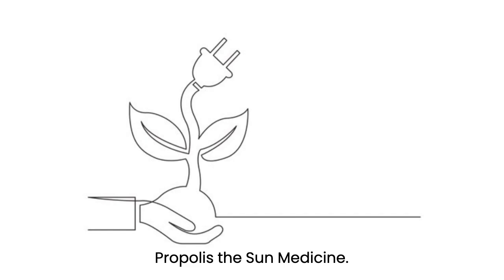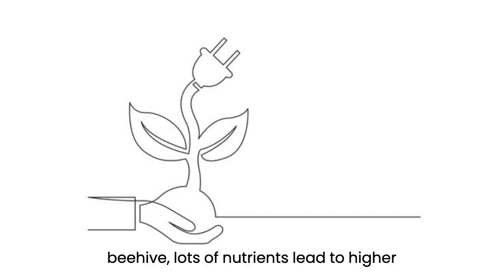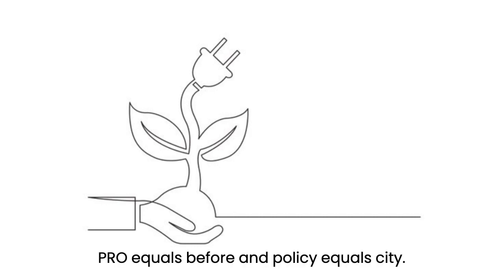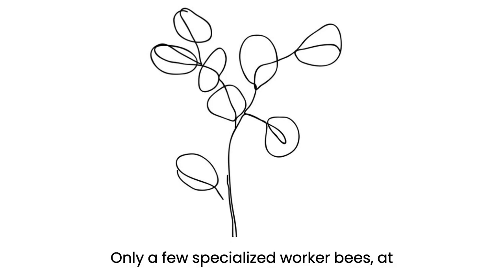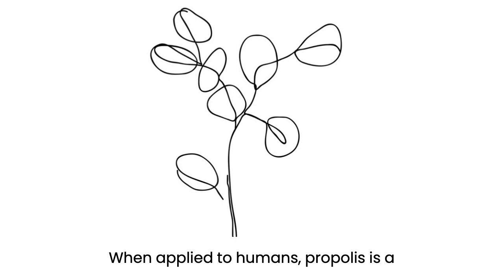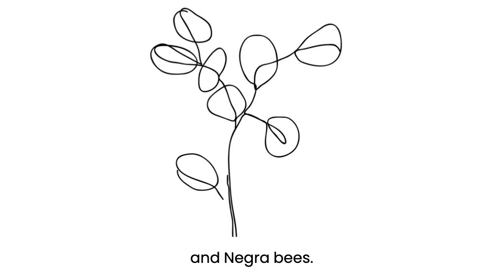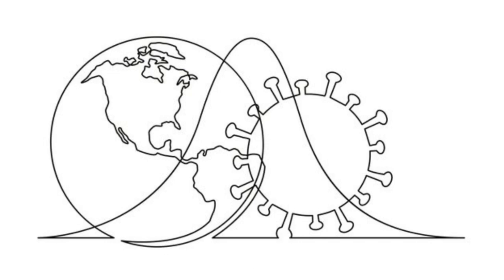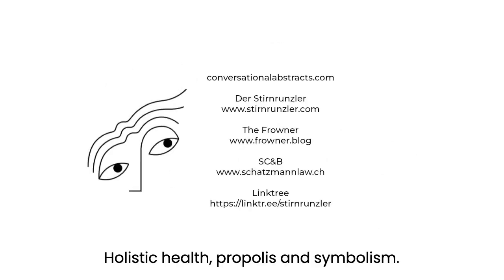How can propolis be used for health, and what are its uses in modern medicine?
Honey bees make propolis to seal and clean their hives. They use resin from trees and shrubs, wax, and saliva. The “building material” also contains vitamins, minerals, and protein building blocks.

Honigbienen produzieren Propolis zur Abdichtung und quasi «Desinfizierung» des Bienenstocks aus Harzen verschiedener Bäume und Sträucher sowie Wachs und Speichelsekret. Das «Baumaterial» enthält auch Vitamine, Mineralstoffe und Eiweiss-Bausteine.